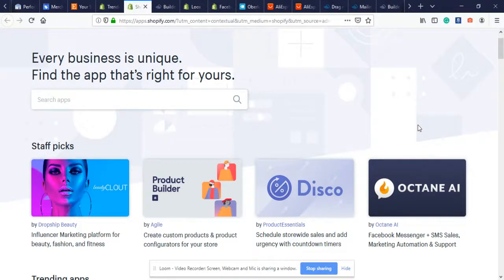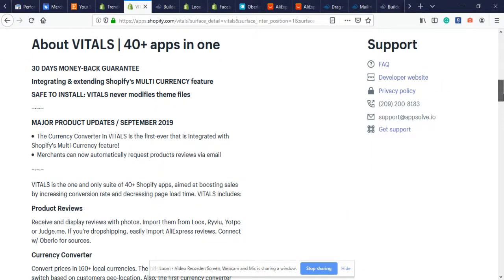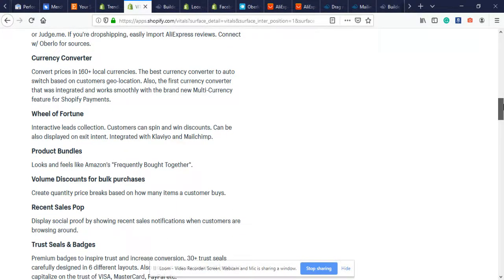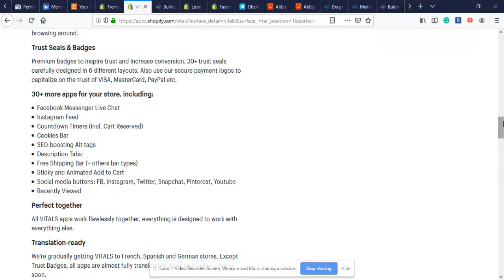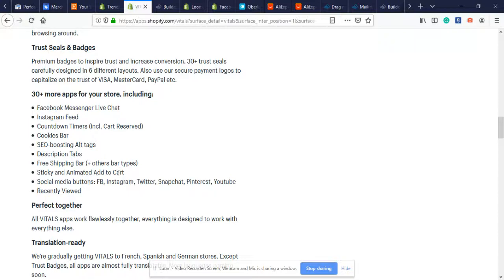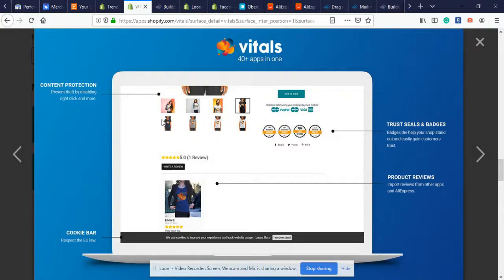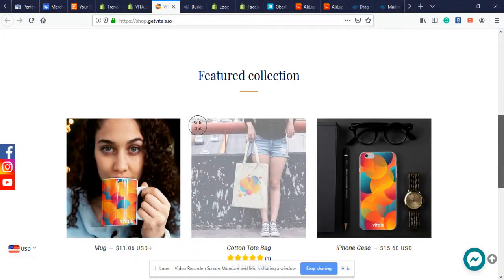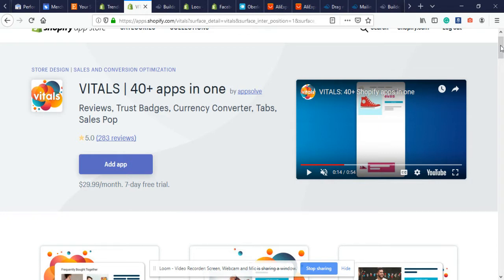IS THIS THE ONLY SHOPIFY APP YOU NEED FOR DROP SHIPPING?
In today's video I show you an app that could replace all apps.